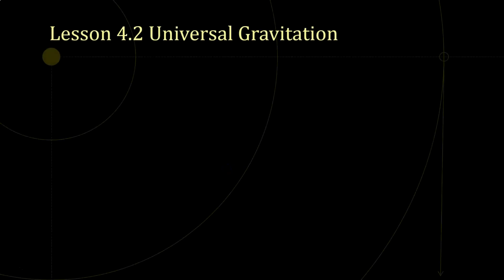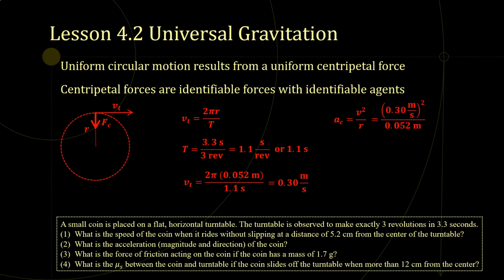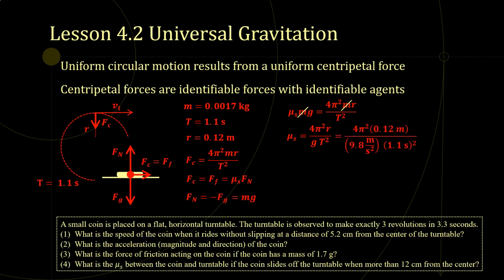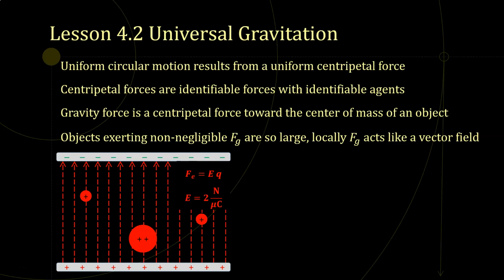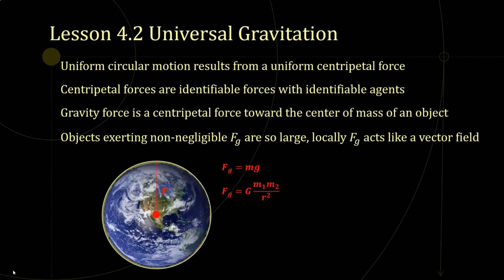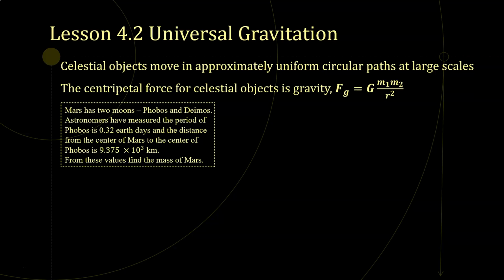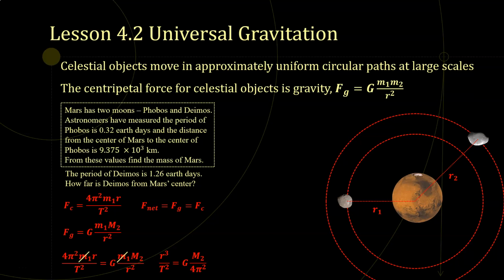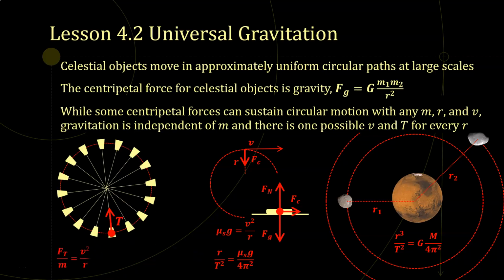Lesson 4.2 Universal Gravitation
In this video you will learn about Universal Gravitation.